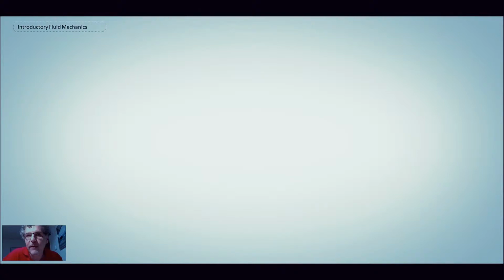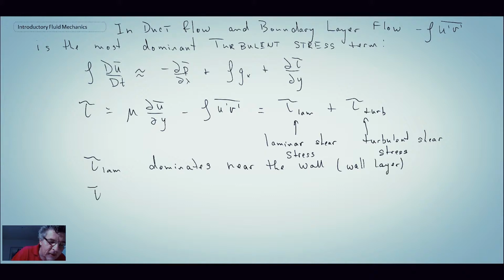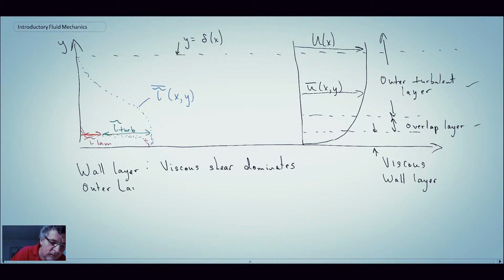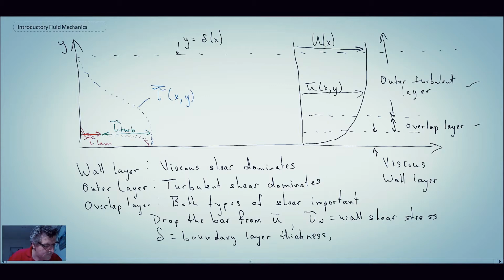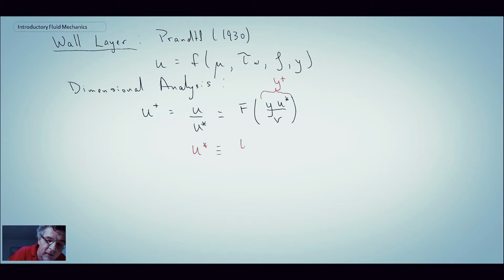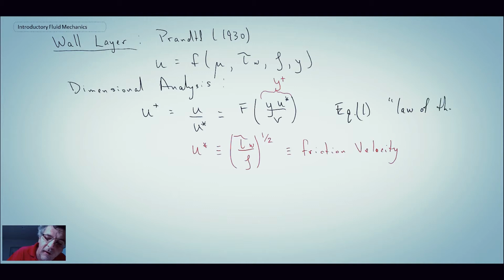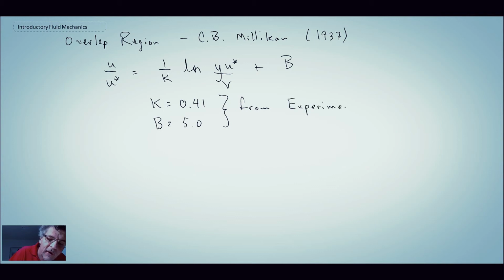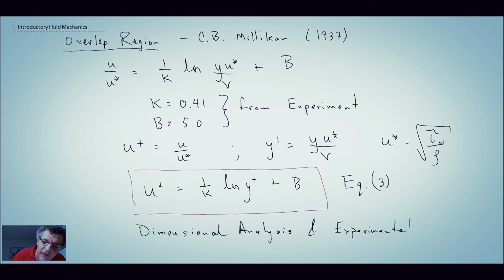Introductory Fluid Mechanics L17 p4 - Law of the Wall